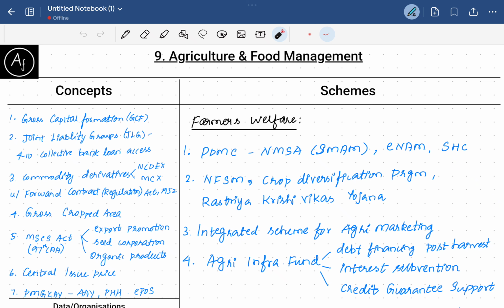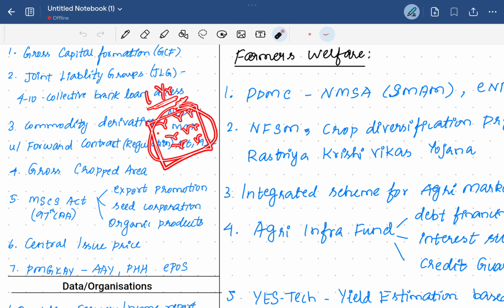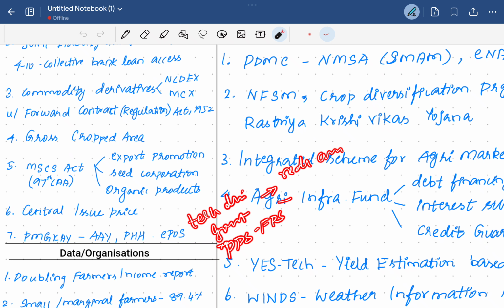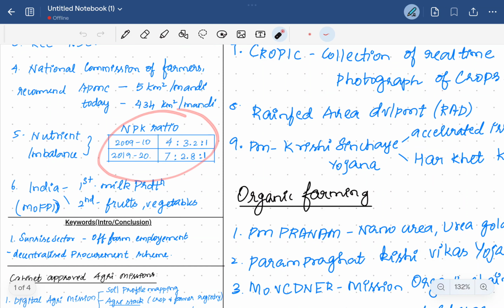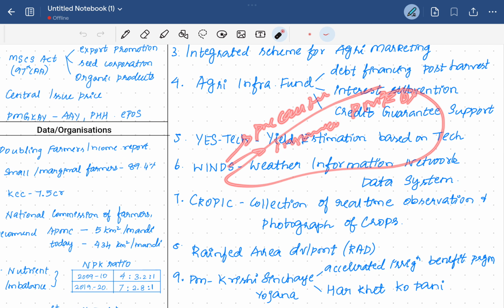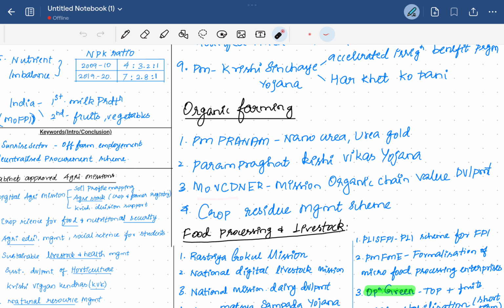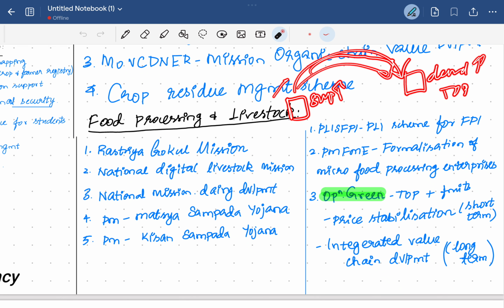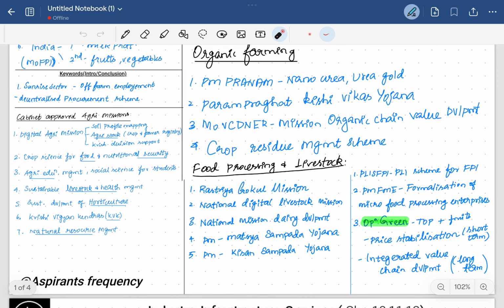Economic Survey 2023-2024 | Chp-9- Agriculture & Food Management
One pager faster revision material of Economics Survey 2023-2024 with Static Concepts, Schemes, datas, reports.

Chapter-1 Video link:
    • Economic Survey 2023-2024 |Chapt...